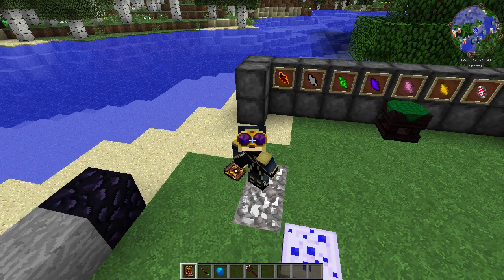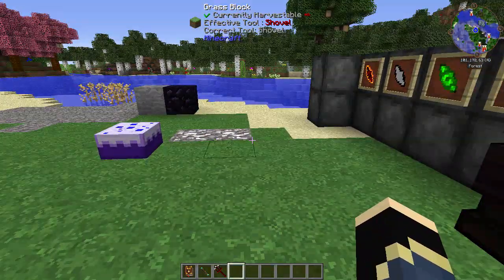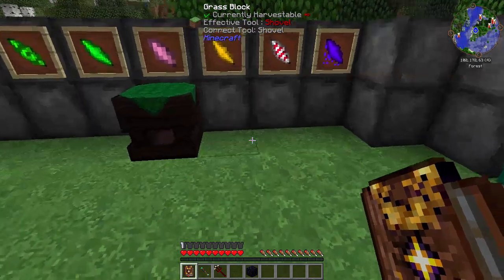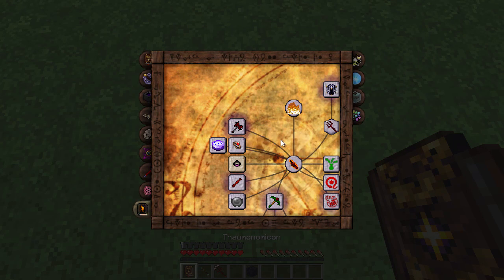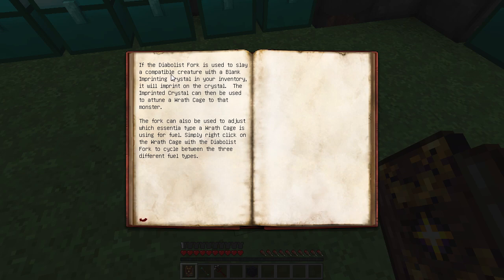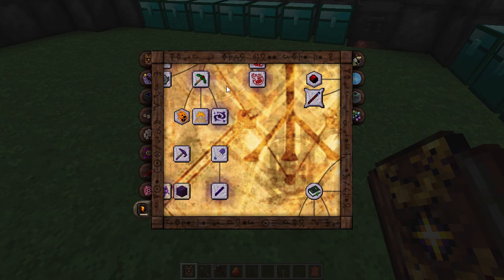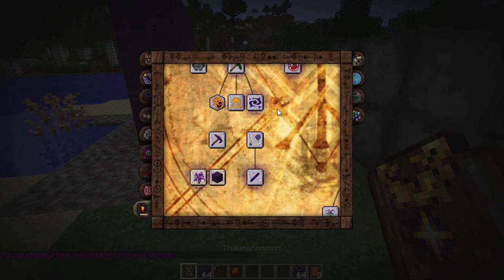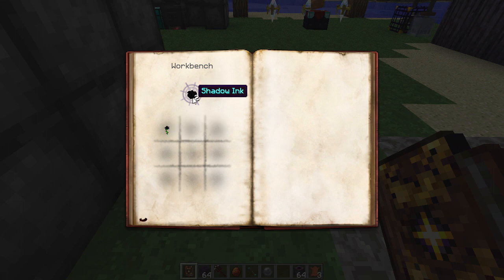Forbidden Magic 1.7.10 :: Mod Spotlight | Tutorial | Thing!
Yet another Thaumcraft Add-On Mod which I felt like doing a spotlight on! Didn't see much recent in the way of tutorials or spot lights for Forbidden Magic so hopefully this is a more up to date version for you folks!

I've been playing with this mod for a few days now and I've learnt a few bits and pieces which I'll try and wrap up all in this video!

Any Questions regarding Thaumcraft or any of it's wonderful add-ons??

Be sure to leave a like as it helps out more than you know!

Mucho Loves!